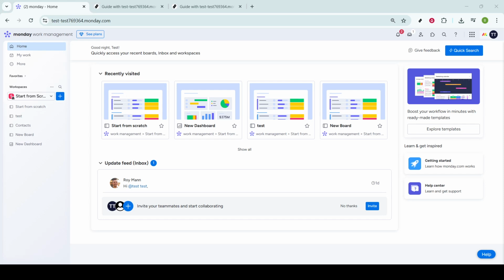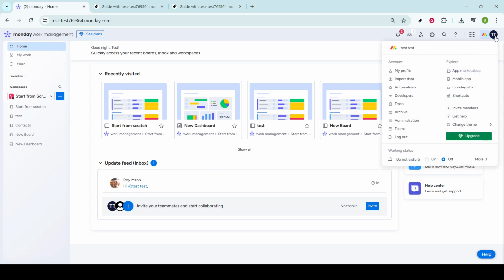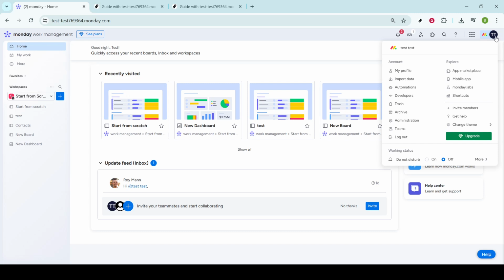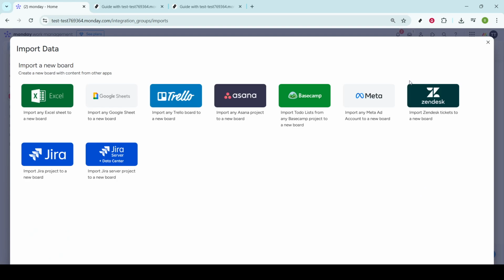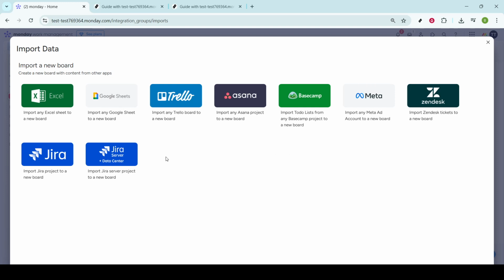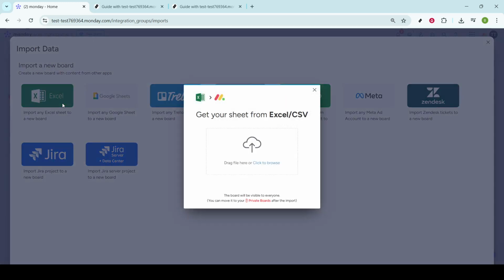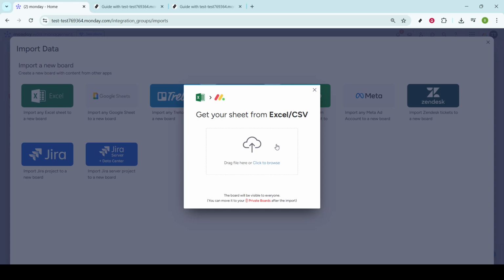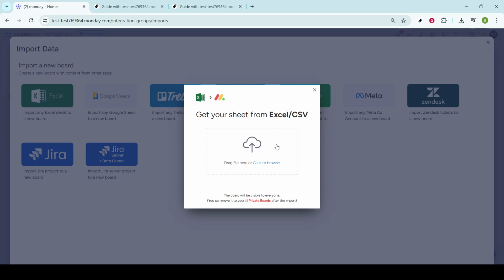How to Import Data in Monday.com [2026 Full Guide]